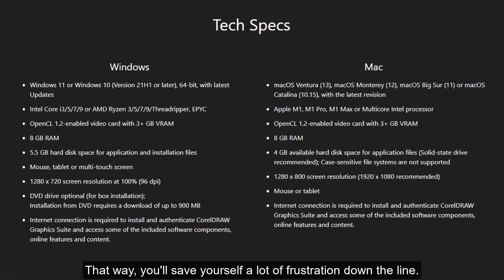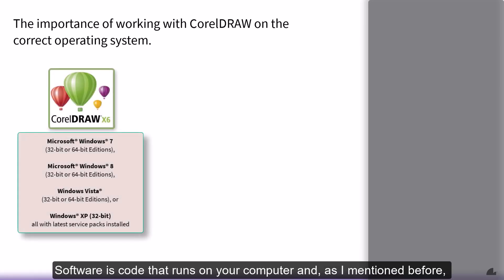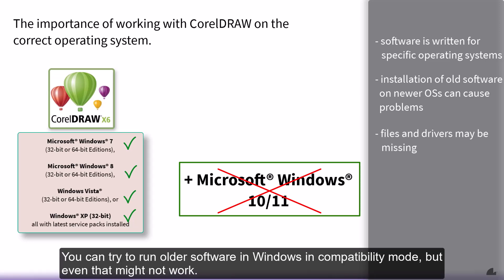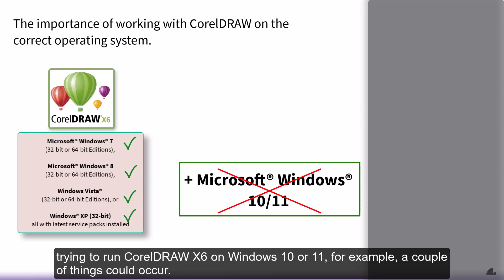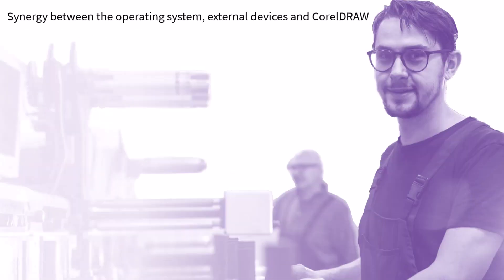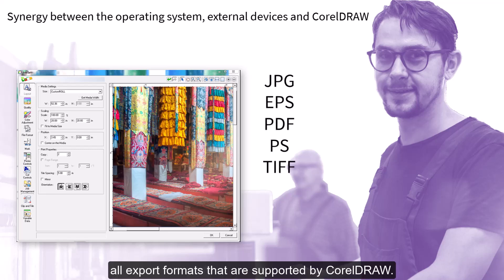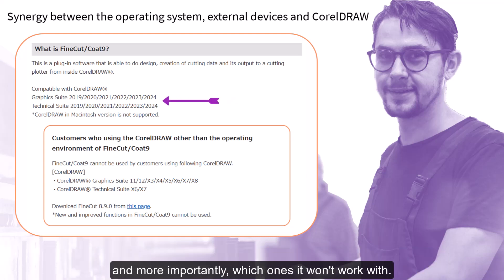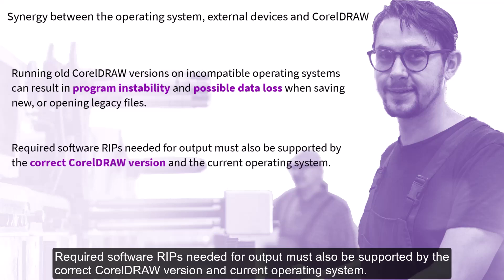How to check operating system compatibility for your version of CorelDRAW | Tutorial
If you rely on CorelDRAW Graphics Suite for your daily workflow, it's crucial that your software, operating system, and external devices work in harmony.

In this video, you’ll learn why CorelDRAW version compatibility matters and what can go wrong when you're using outdated software on modern systems.

📌 What you’ll learn in this video:

- Why you should check CorelDRAW system requirements before installation
- Which CorelDRAW versions are compatible with Windows 10, 11, and macOS
- The risks of running CorelDRAW X4, X5, X6, and others on unsupported operating systems
- How software behaves when system files or drivers are missing
- When Compatibility Mode in Windows works and when it doesn’t
- How User Account Control (UAC) and limited accounts can cause CorelDRAW issues
- How to handle file corruption errors when opening or saving work
- Why CorelDRAW might run into issues after OS updates
- How output software, including RIPs like VersaWorks, FineCut, and CoCut, integrates with CorelDRAW
- Which file formats CorelDRAW supports, including PDF, EPS, JPEG, TIFF, and PLT (HPGL)
- How to check RIP software compatibility with your version of CorelDRAW

Whether you’re a graphic designer, print technician, or just trying to get your older CorelDRAW version working smoothly again, this guide will help you avoid common issues and save hours of frustration.

📌 Helpful resources:

CorelDRAW system requirements: [link to Corel’s official system requirements page]
FineCut and CoCut compatibility charts: [link to Mimaki & Eurosystems]
RIP software downloads and updates: [manufacturer links]